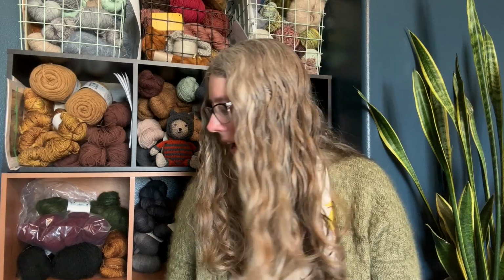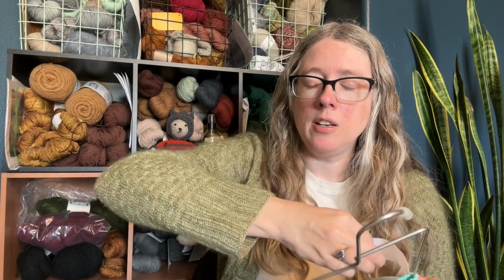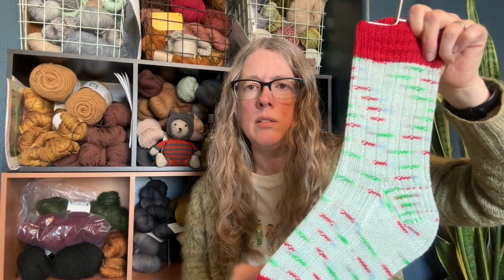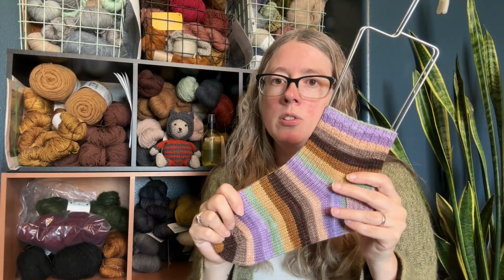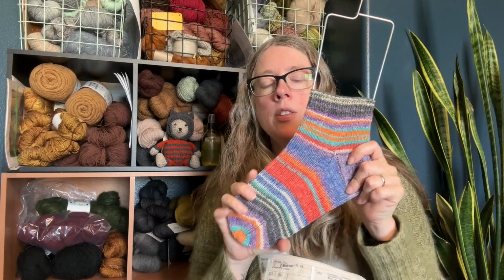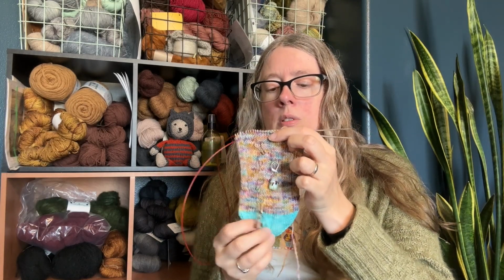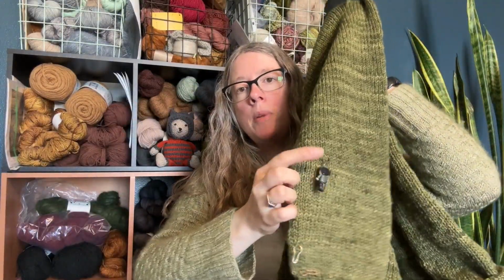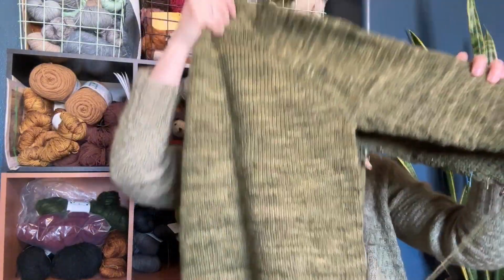Justlivin Designs - Episode 38: Shortie Sock Season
Knitting Podcast Episode No.38...The one with 3 sock FO's and 3 WIPs. Then comes the reading, watching and life stuffs. Hope you enjoy!

Reading:
Finished: 'A Good Girls Guide to Murder' Holly Jackson
'All the Colors of the Dark' Chris Whitaker
'Under the Whispering Door' T.J. Klune
'The Obelisk Gate' N.K. Jemison

'Game of Thrones', 'The Residence', 'Big'